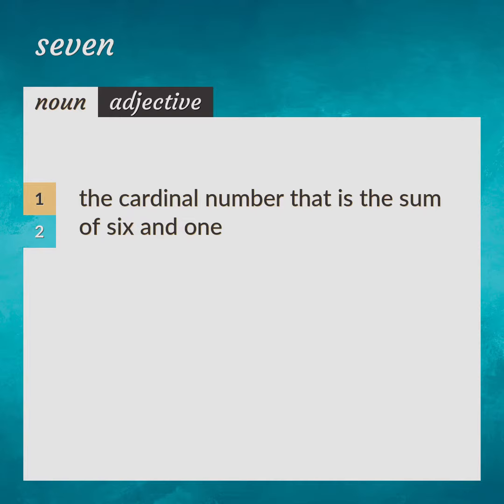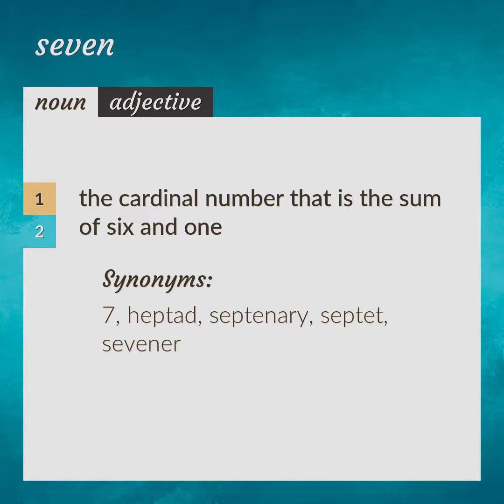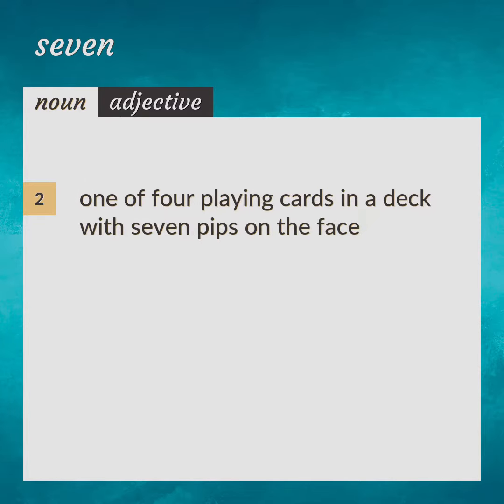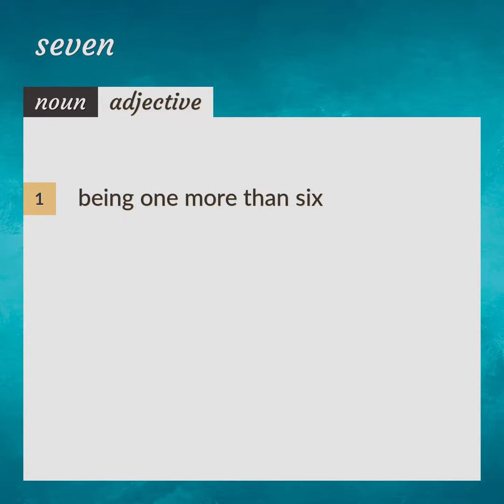Seven | meaning of Seven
What is SEVEN meaning?